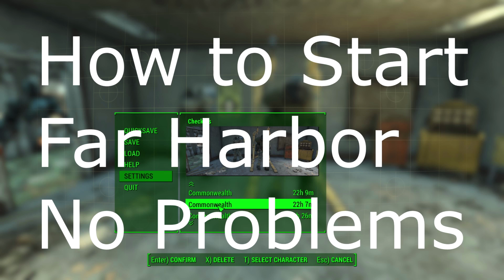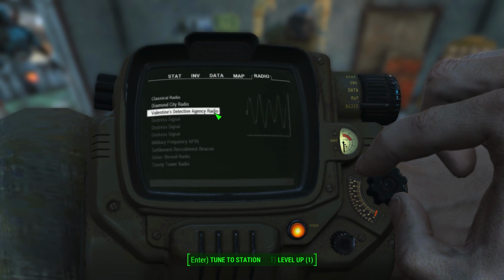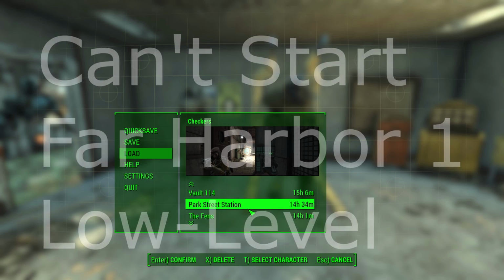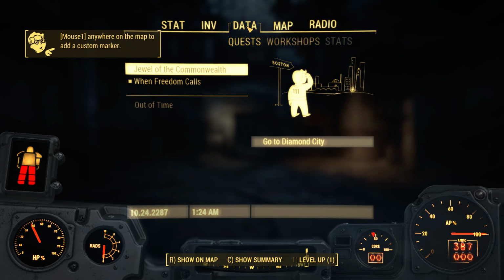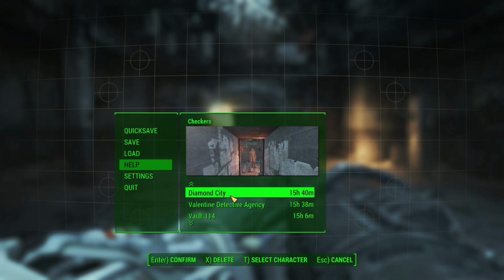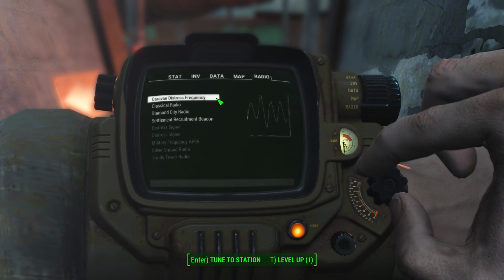[SPOILERS] How to Start & Problems Starting Far Harbor in Fallout 4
[SPOILERS INSIDE] This is a quick-ish answer to a viewer question: How to start the Far Harbor DLC in Fallout 4... The answer got a bit complicated when I found out there were some inconsistencies in starting Far Harbor, so if you're having problems starting Far Harbor in Fallout 4, this video may help! :)